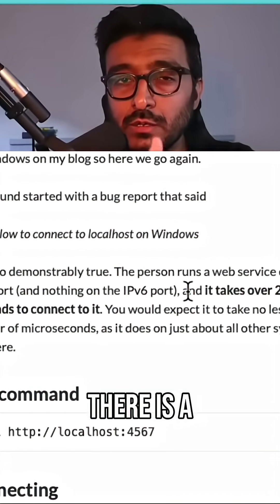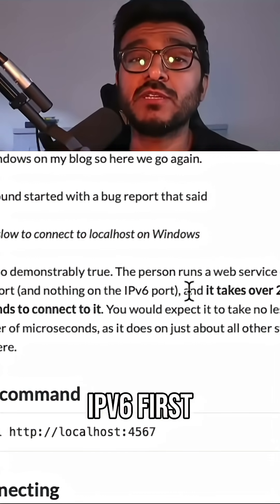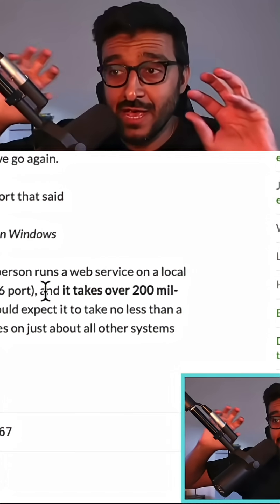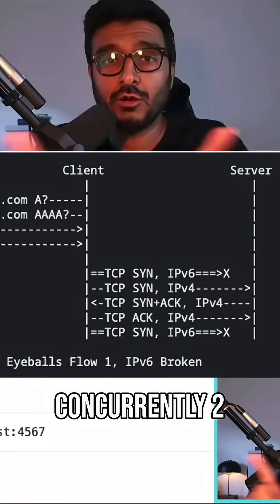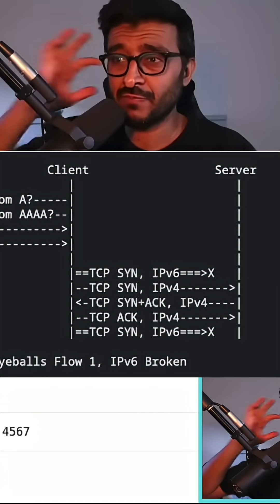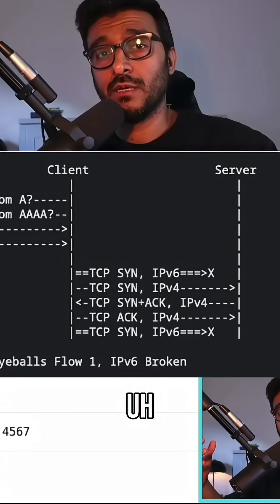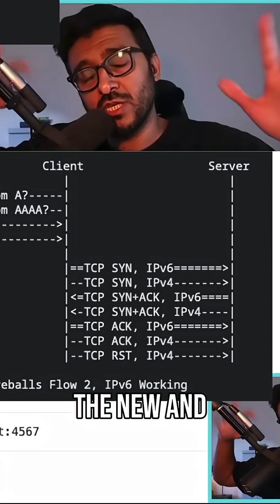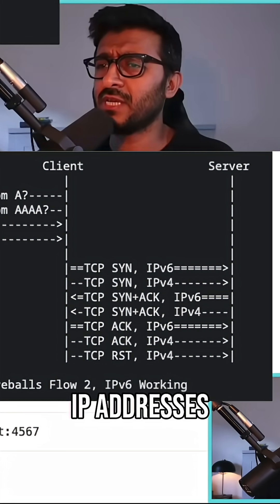IPv6 is the future